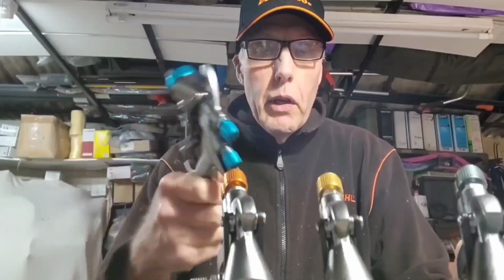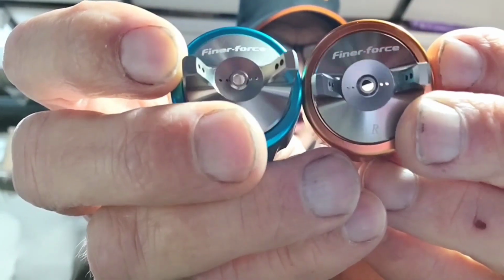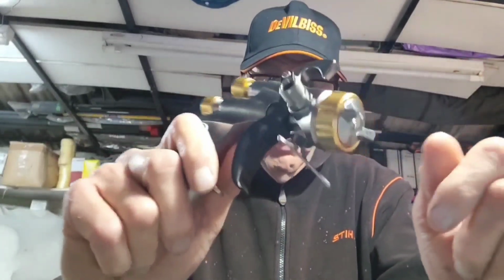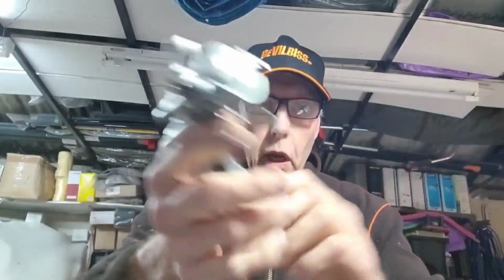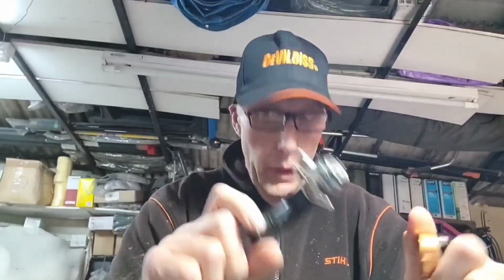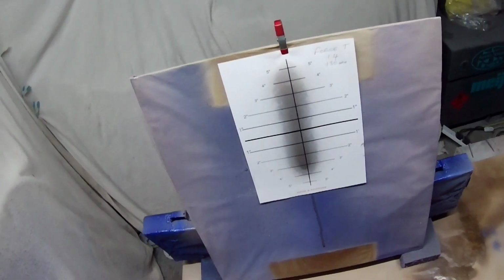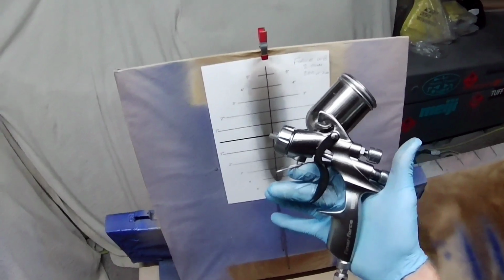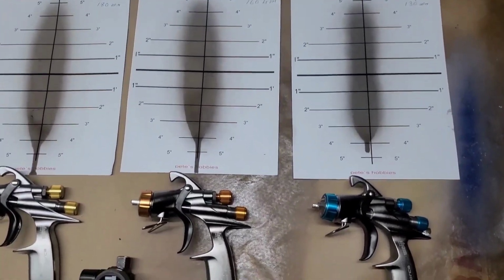Meiji Finer Force 1.4, 1.6 & 2.0 T, R, WB, B Mini Guns, What's The Difference? Smaller Finer Core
My ramblings on the differences between the four types of Meiji Finer Force spray guns, I hope you enjoy the video 😀